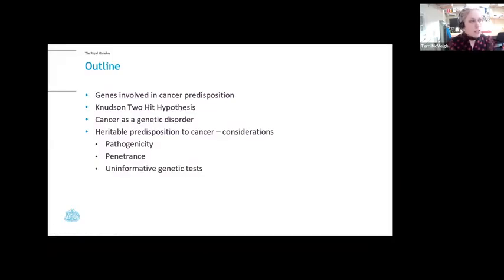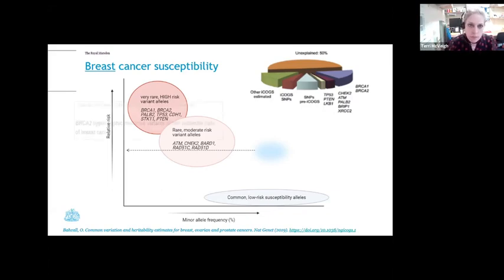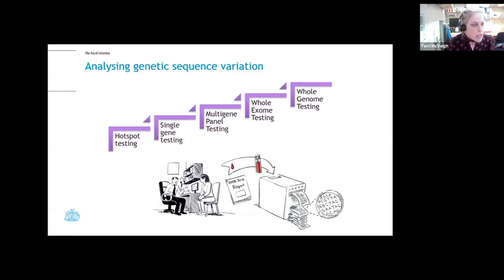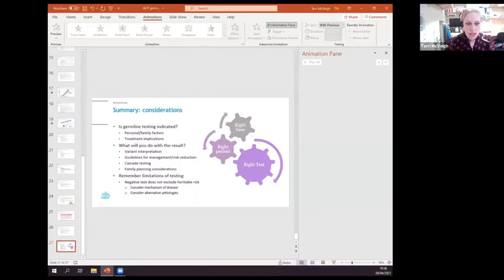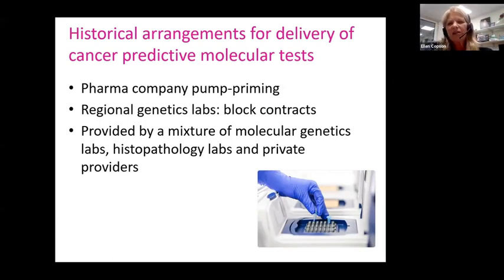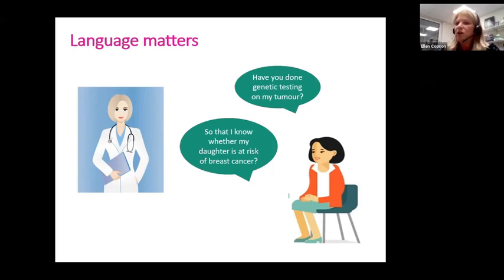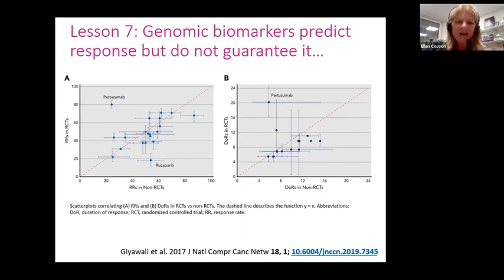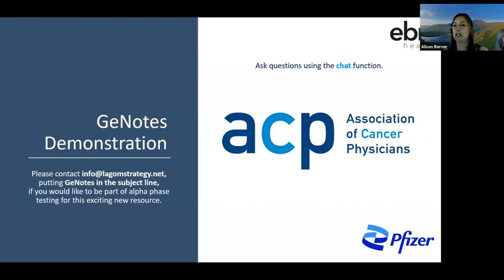Cancer Genomics - ACP Problem Solving in Oncology Webinar Series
Dr Terri McVeigh and Dr Ellen Copson introduce key concepts in Cancer Genomics.